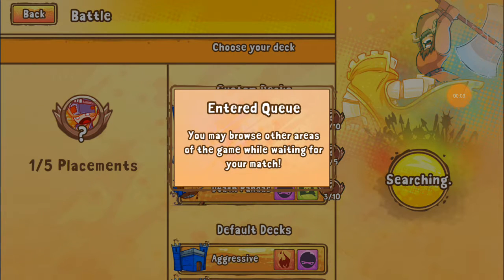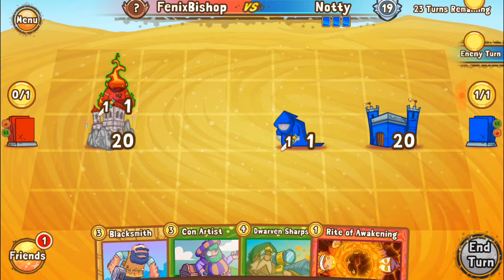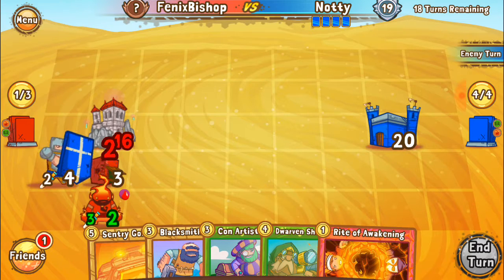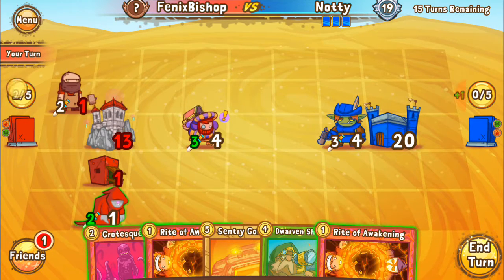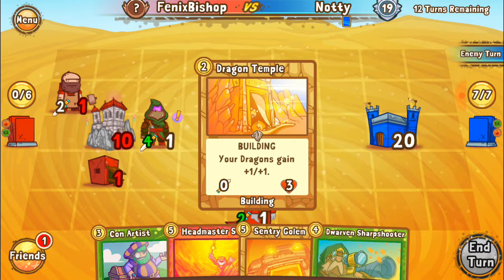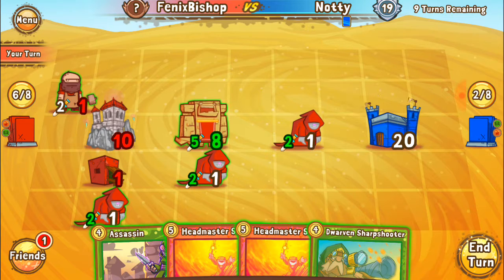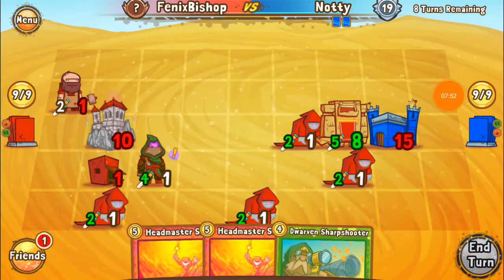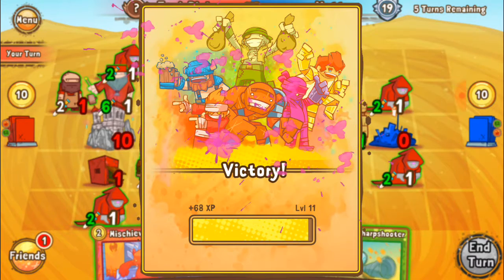Cards and Castles Gameplay #27! Batman's Fury! Gaming with Banana!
Back to the Gaming with Banana with the Batman's Fury deck!
Named after one of my favorite YouTubers you can find in my liked videos named The Real Batman!
This deck consists of creature spawn and Awaken with a dual faction warlocks and pirates (red/green).
Cards and Castles is free to play and available on the Google Play store or on the PC through Steam!
In this video I am featuring more placement battles from the online gameplay, after placement battles it gives you a rank in which you can then increase through gameplay.  Ranks reset once the season is over!
I appreciate the views, likes, comments and subscriptions!
Banana Man Out!